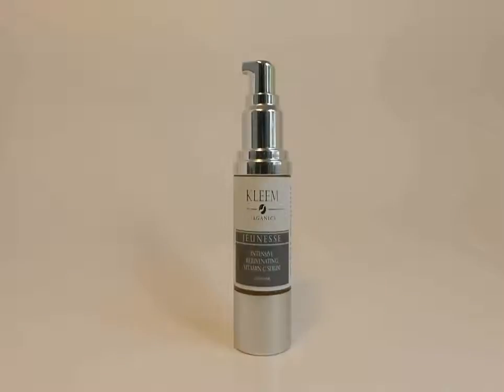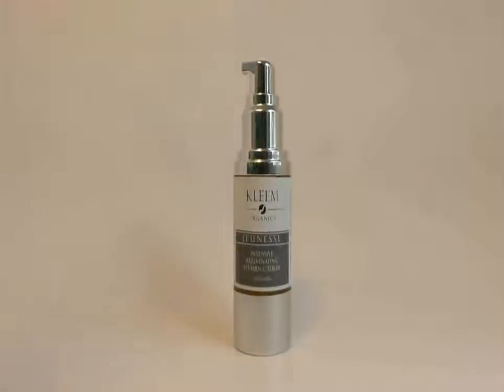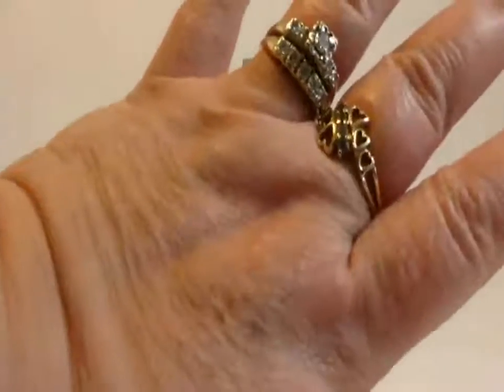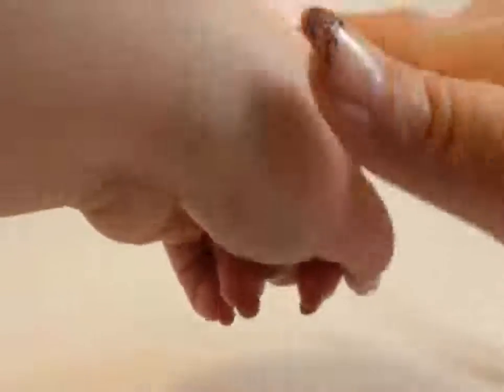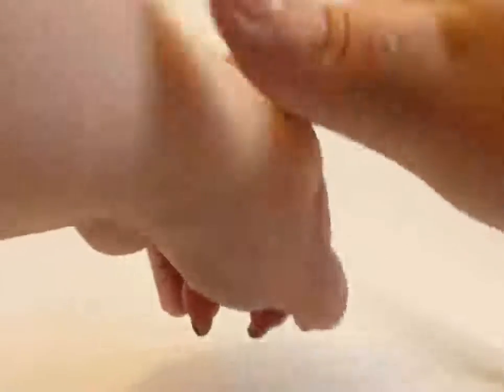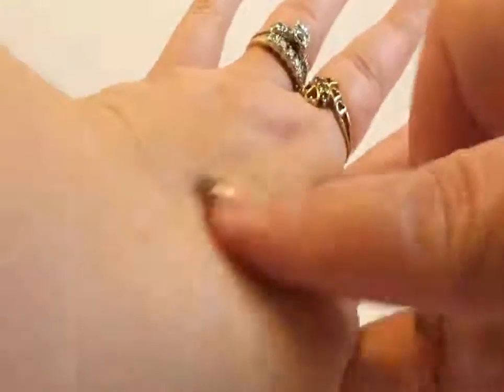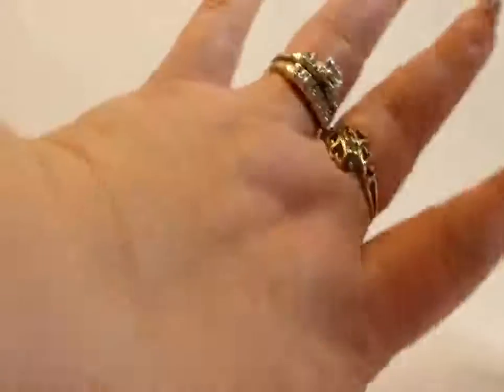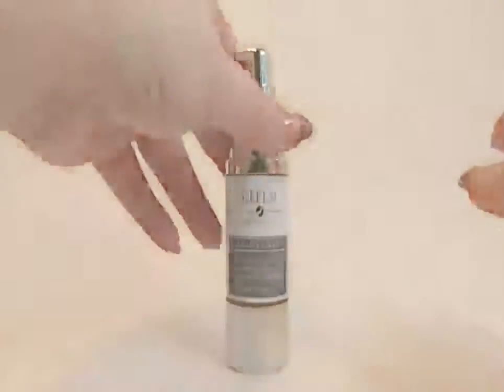20% Pure Vitamin C + E Hyaluronic Acid Serum